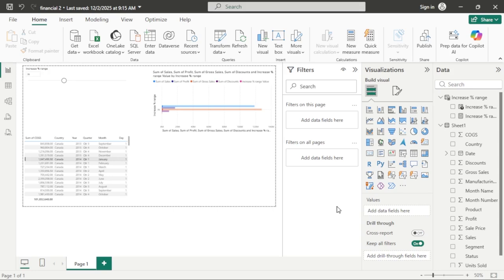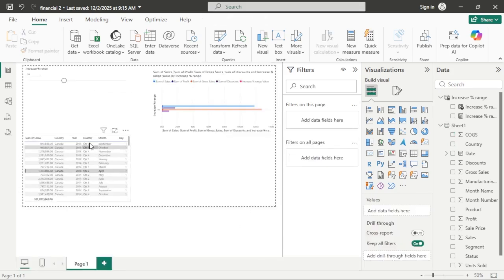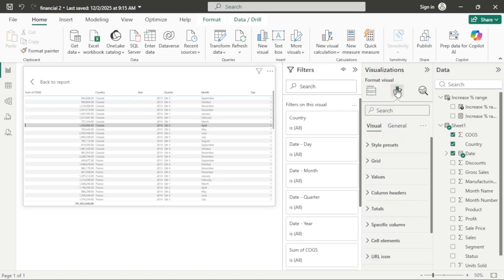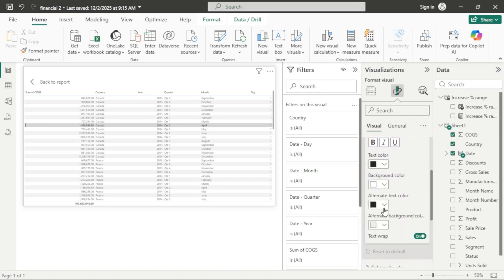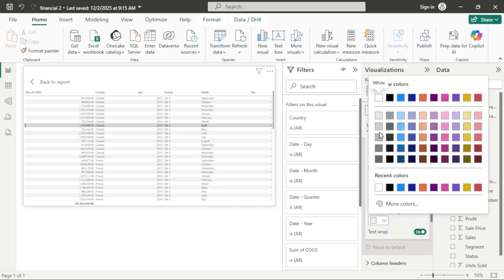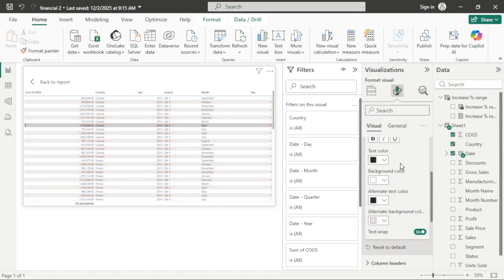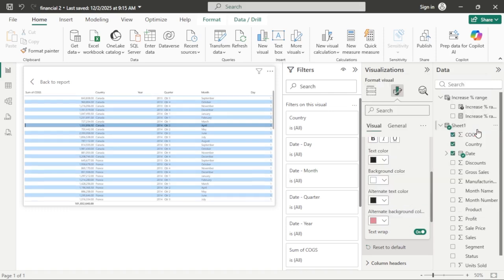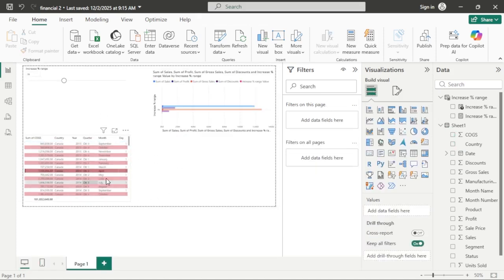How to Shade Columns as Per Data in Power Bi [2026 GUIDE]